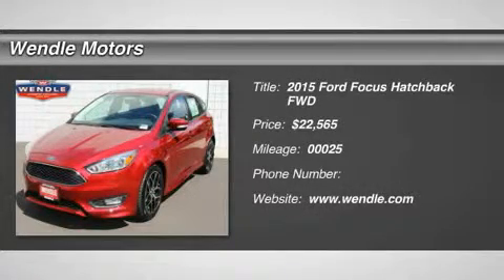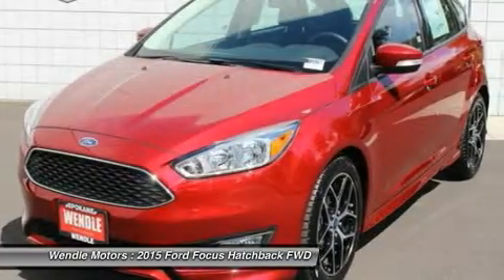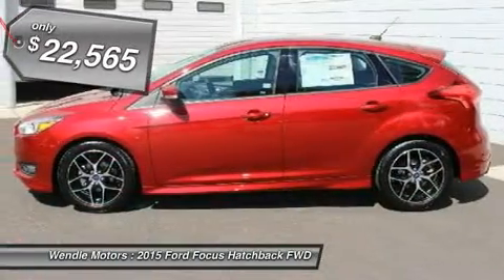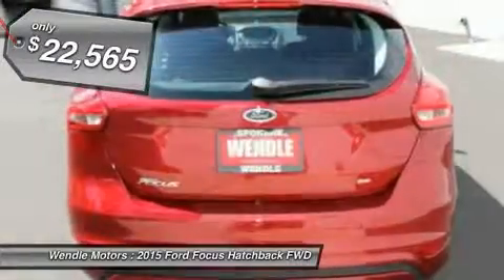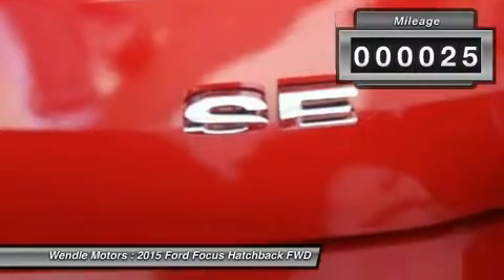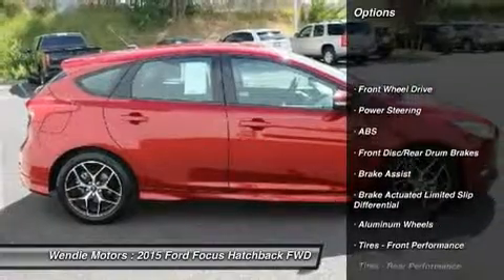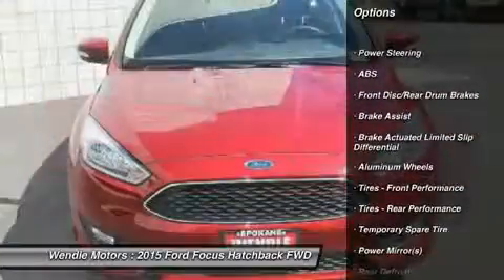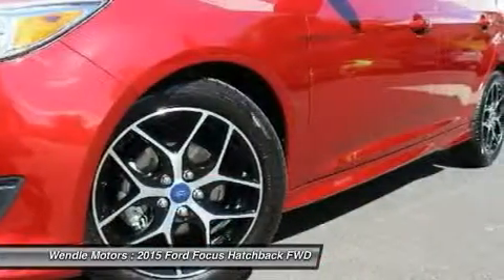2015 Ford Focus T15198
2015 FORD FOCUS Spokane, WA
Stock# T15198

Wendle Motors
9000 N Division St

Priced to sell! $2,250 below MSRP! -Great Gas Mileage- *Backup Camera* *Bluetooth* This 2015 Ford Focus SE is Race Red with a Charcoal Black interior. This SE comes with great features including: Backup Camera, Bluetooth, Automatic Headlights, Keyless Entry, Rear Spoiler, and Tire Pressure Monitors . It is rated at 40.0 MPG on the highway which is fantastic! Buy with confidence knowing Wendle Ford Sales has been exceeding customer expectations for many years and will always provide customers with a great value!Save Up To $2,250 - $1,000 Retail Customer Cash + $1,250 Ford Credit Retail Bonus Cash (requires Ford Credit financing). Residency restrictions apply. For all offers, take new retail delivery from dealer stock by 8/31/2015. See dealer for qualifications and complete details.